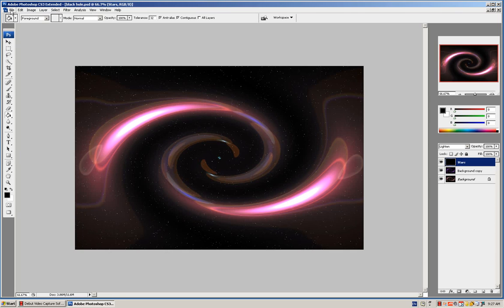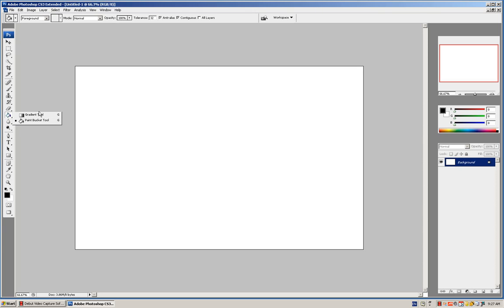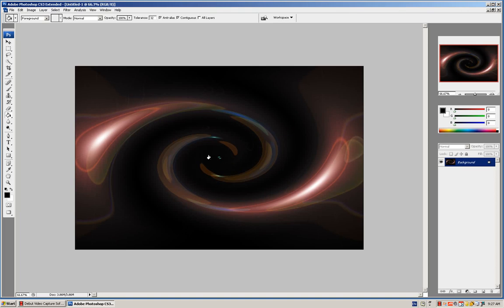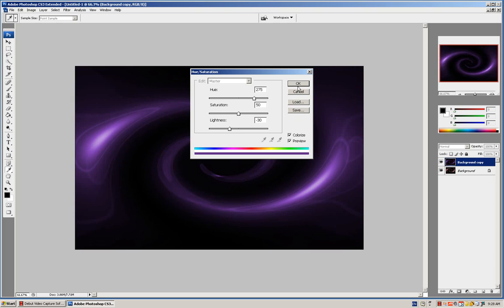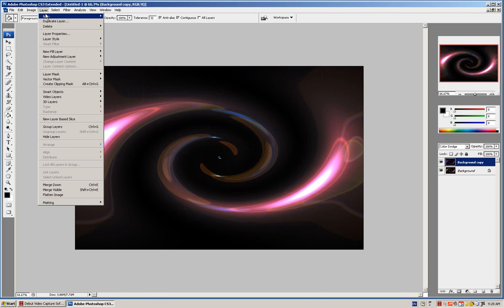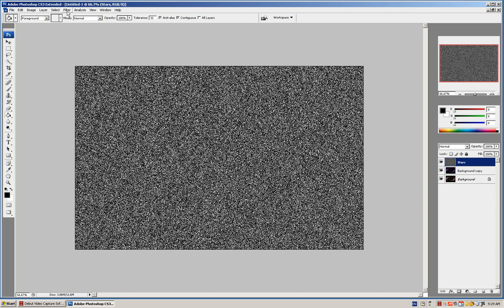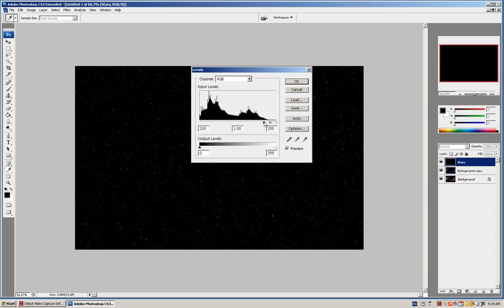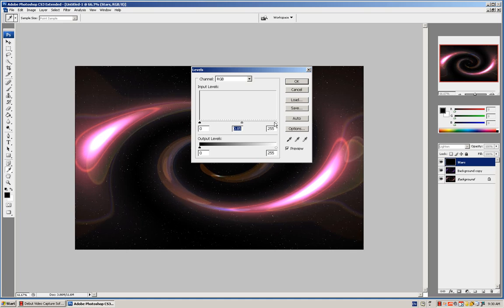Blackhole with Stars tutorial on Adobe Photoshop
This is a video tutorial I made using Photoshop on how to create a black hole with Stars ..sorry for all the excessive mouse moving..